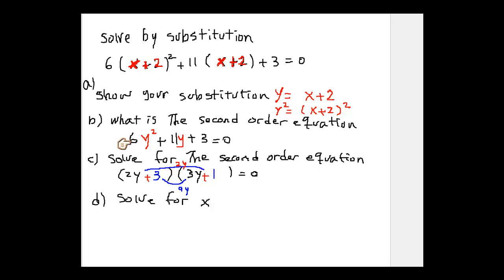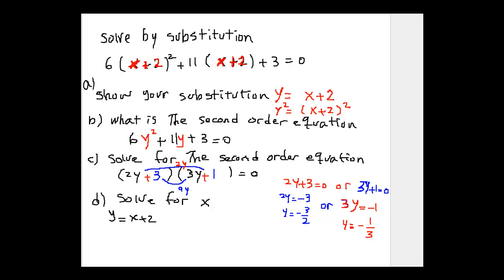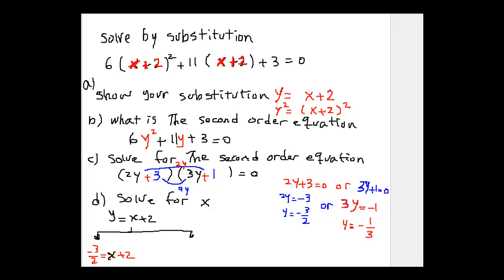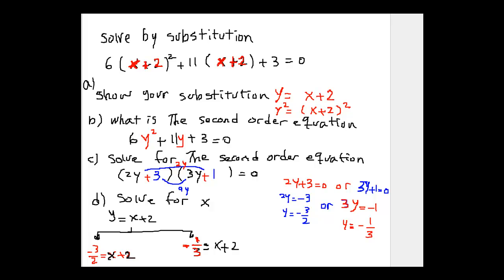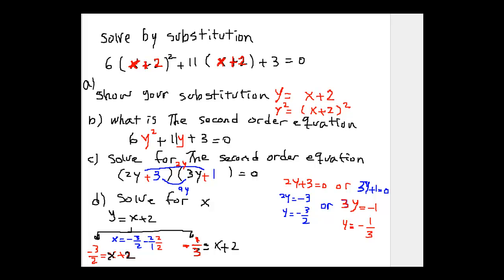Solve an Equation by Substitution